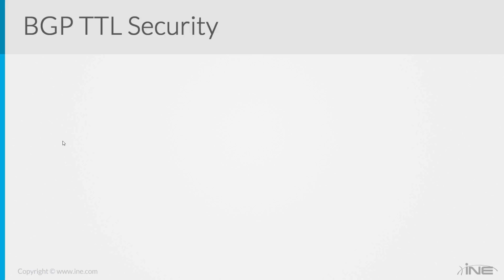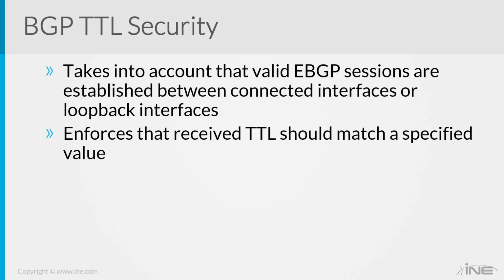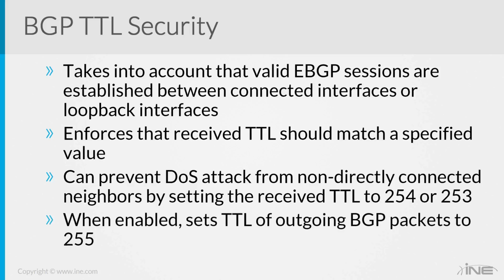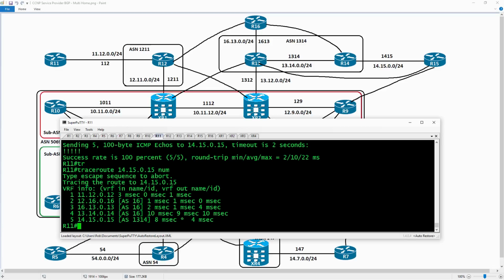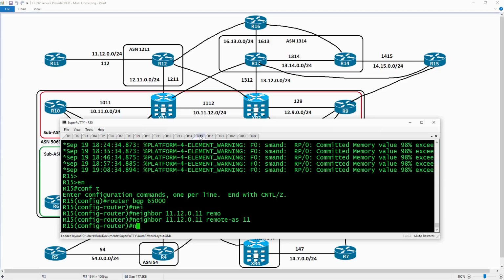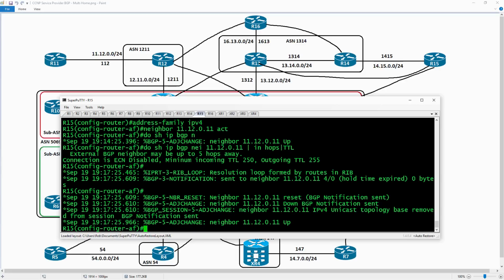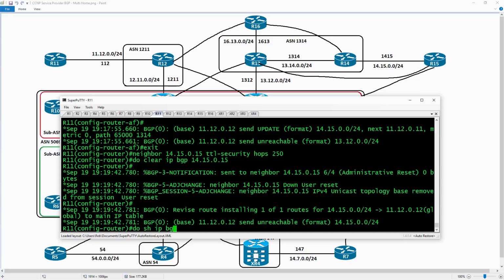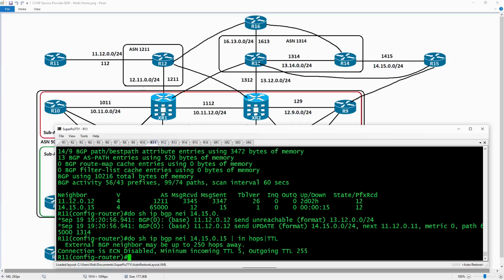642-885 SPADVROUTE: TTL Security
CCNP SP Technology Course: 642-885 SPADVROUTE

This course will cover configuring, verifying, and troubleshooting IPv4 and IPv6 advanced BGP configuration, IP multicasting, and IPv6 transition mechanisms in implementing and supporting a service provider network. This exam covers the Cisco IOS, IOS-XE and IOS-XR operating systems. As the course progresses, picking up where we left off in the Route course, we will fully implement advanced routing features in the Service Provider core. Detailed technology explanations coupled with white-boarding to illustrate and help the viewer visualize what is going on. Using Wireshark capability for packet capture.